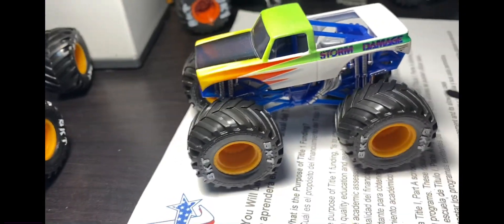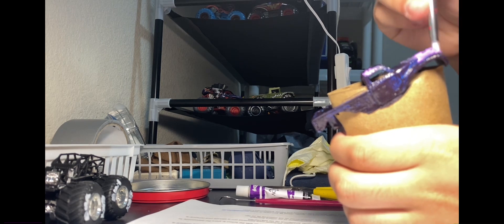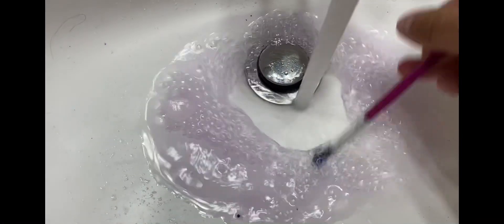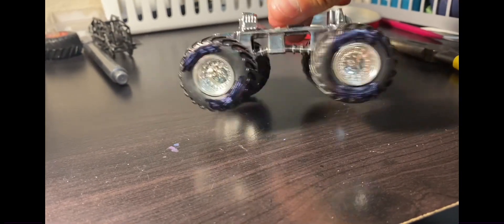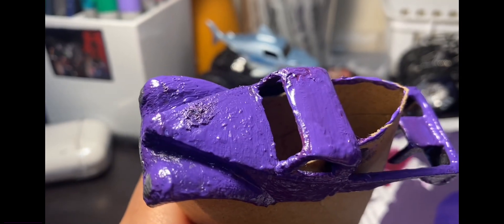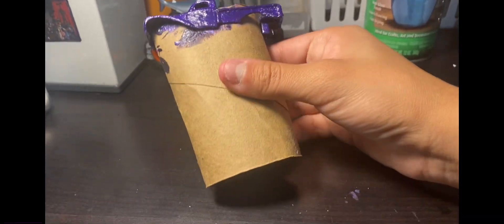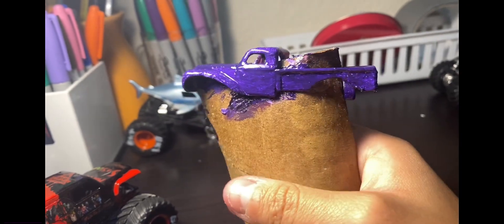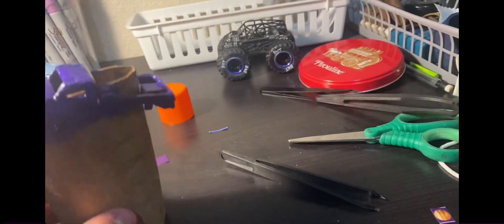How to make a custom Monster Jam Truck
I thought since there’s only one video about making custom trucks from Marty Jo, I thought I’ll show you my way on doing it.

This was the process on how Galaxy Night became a reality as a custom.

@AidensCustomTrucks hope this helps to improve your future customs!